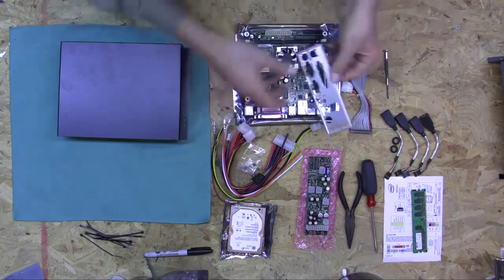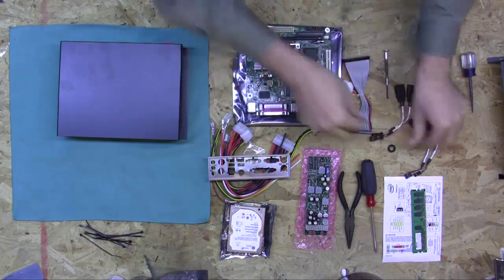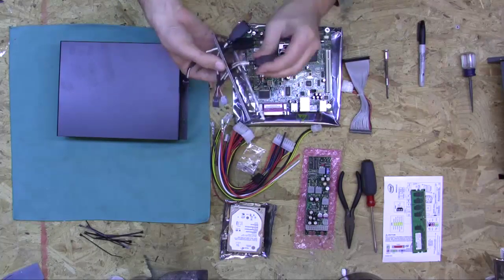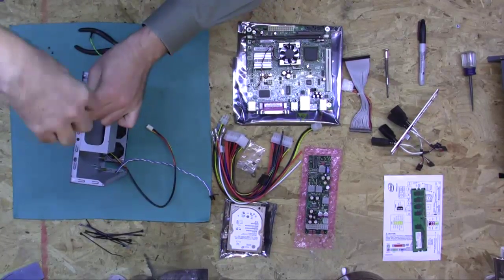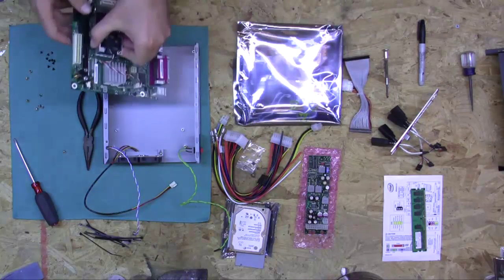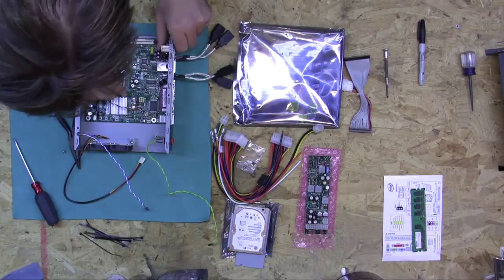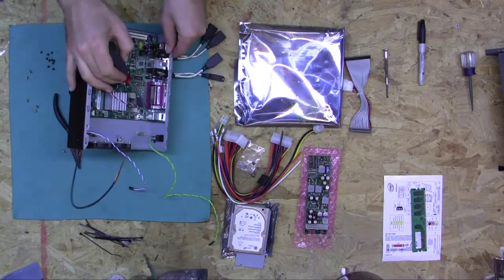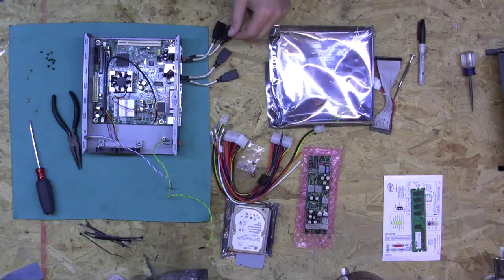How to Build a CarPC Part 2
Fitting of the motherboard, including drilling for extra usb ports, into the case and hard drive, and back plate inserted into the case.